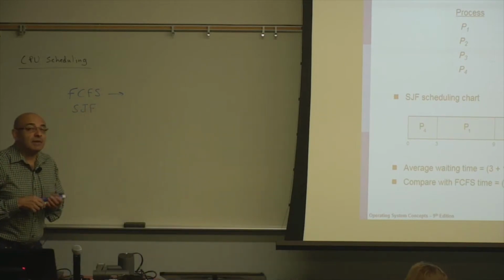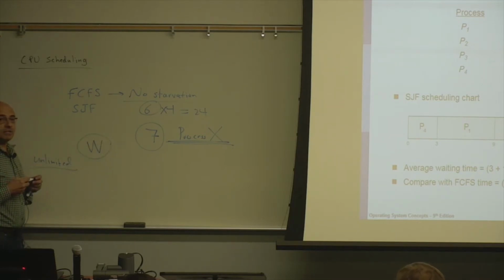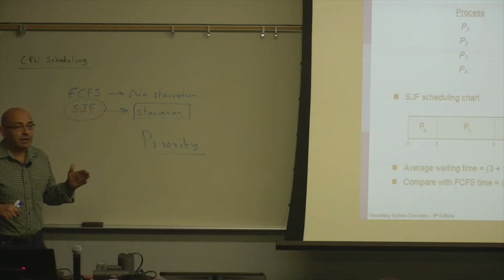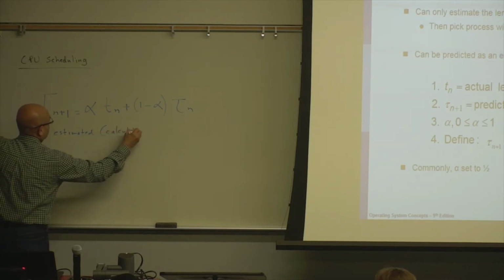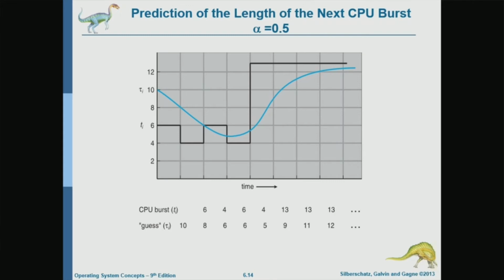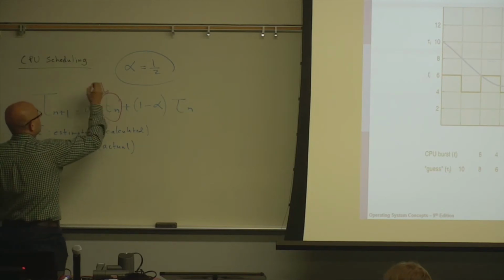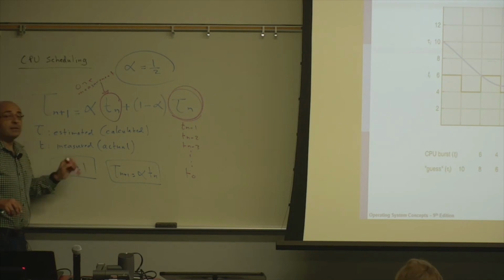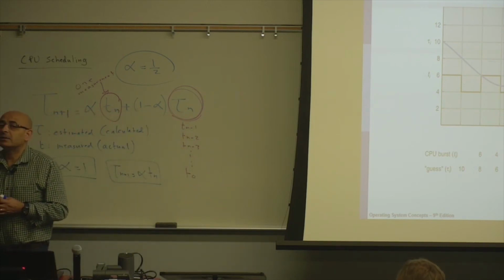Operating Systems Lecture 37: CPU Scheduling (3): Determining the Length of the Next CPU Burst